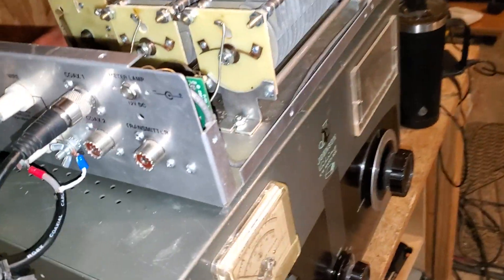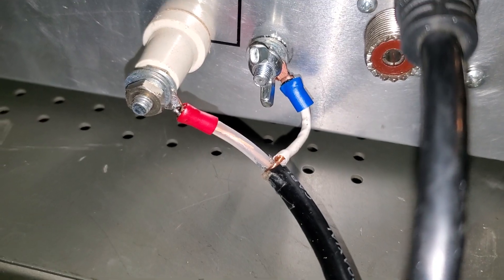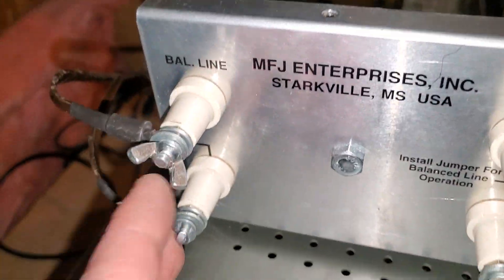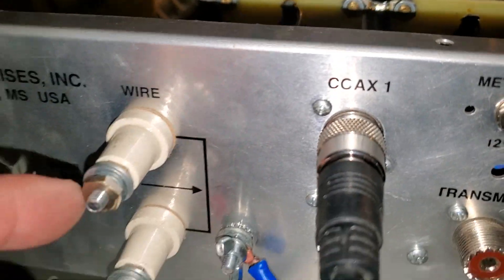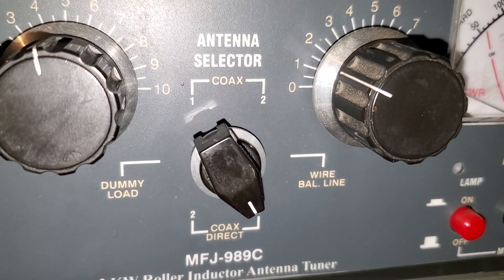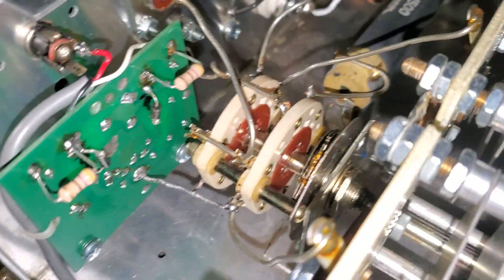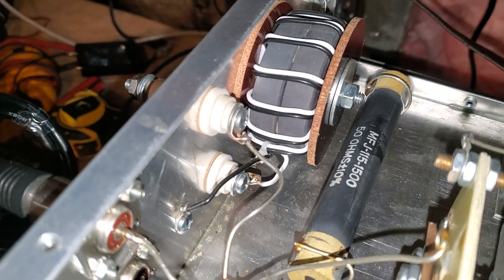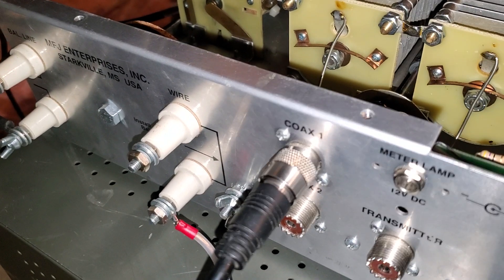Antenna tuner trick for balanced line twin lead ladder line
So all I'm showing you here is a trick that works on most of the MFJ tuners and what you're doing is you're just connecting the balun to coax one input instead of using the jumper where the tuning network is always inline. that way you have the option to convert your ladder line into 50ohm coax to your radio without using the tuner and being able to be completely bypassed from the tuner section that way you can see if your radio will match it on its own